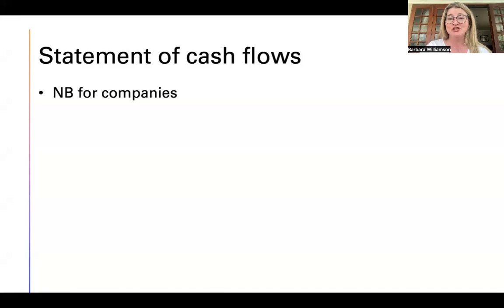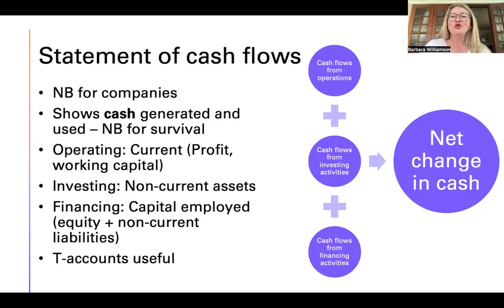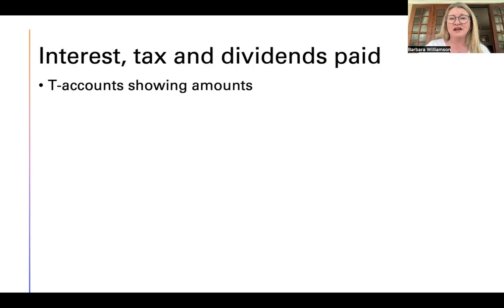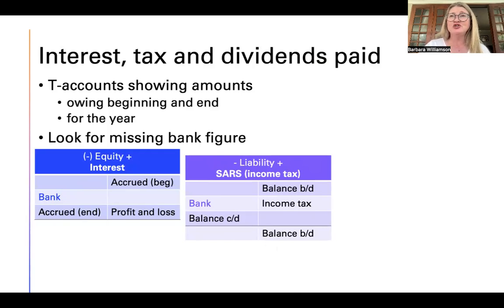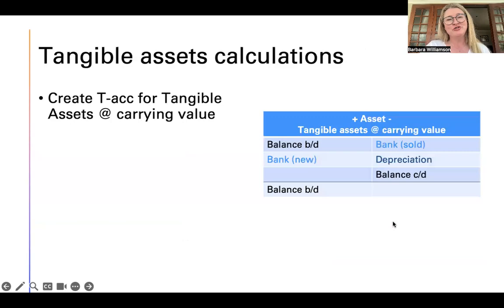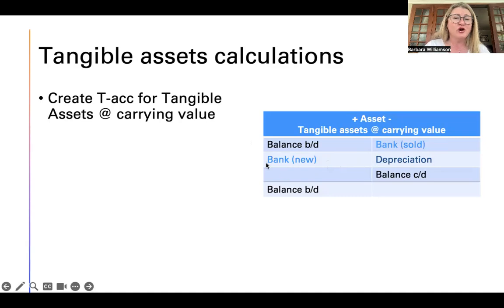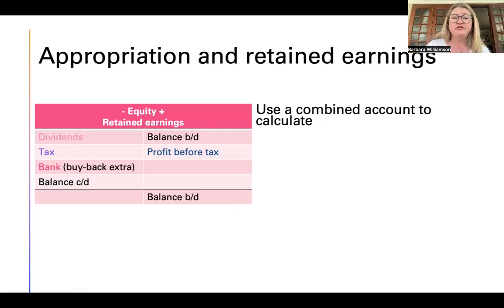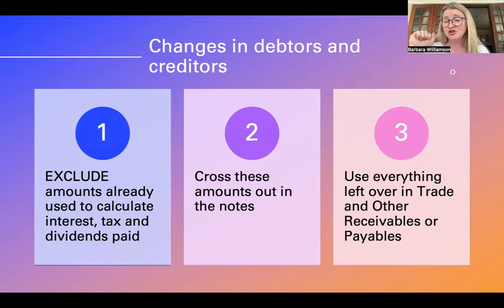5 Statement of cash flows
This revision crash course looks at cash flow statements for the Grade 12 IEB exams.